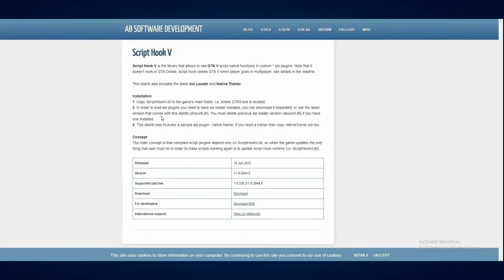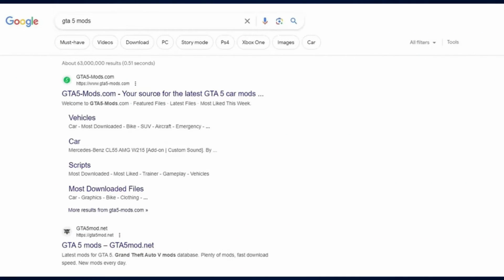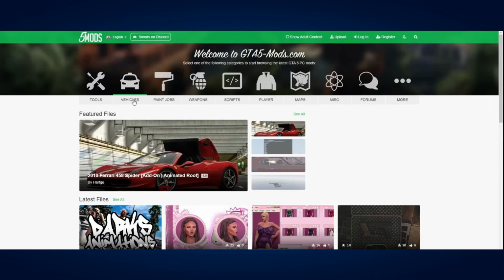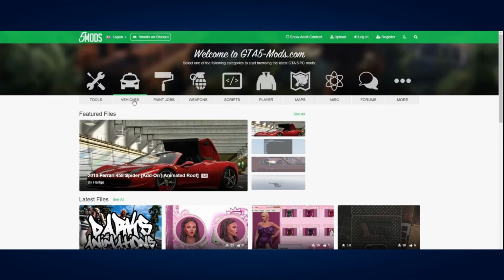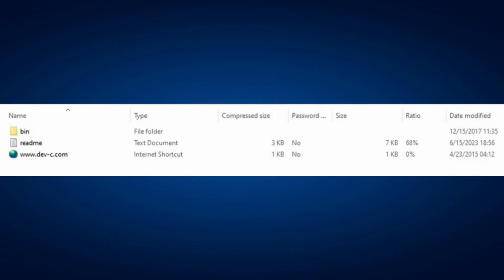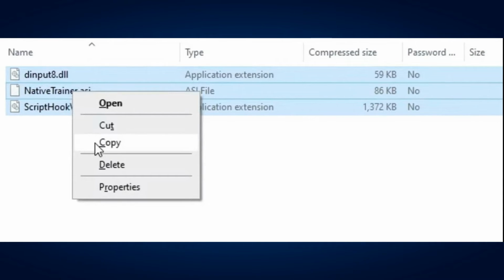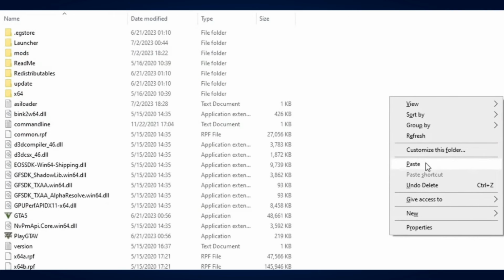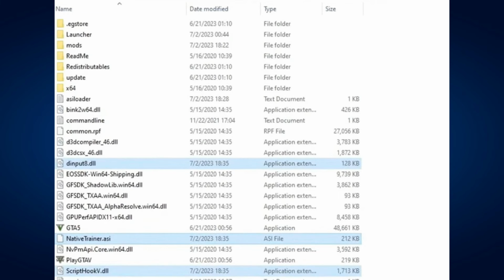How to Install MODS for GTA 5 (2025 Update, Quick & Easy Guide)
In this video, we’ll show you how to install mods for GTA 5 step by step. Whether you’re new to modding or looking to upgrade your game with custom cars, graphics, or scripts, this guide will walk you through everything you need — from downloading the right tools to installing and managing mods safely on your PC.